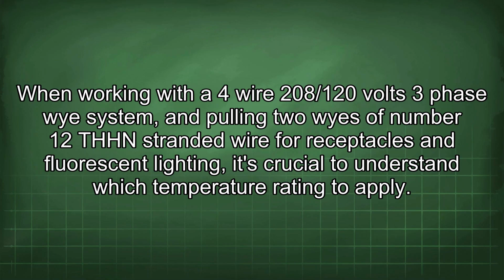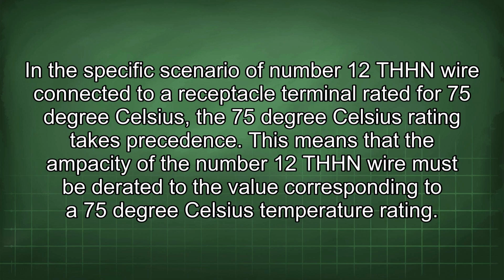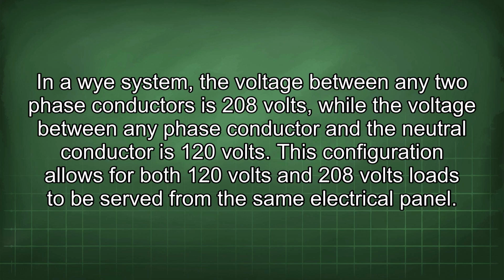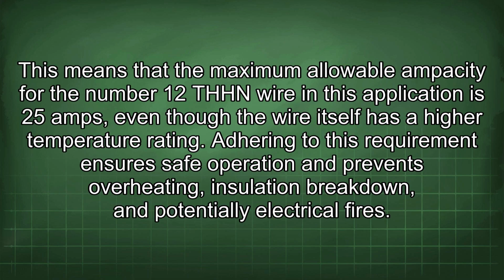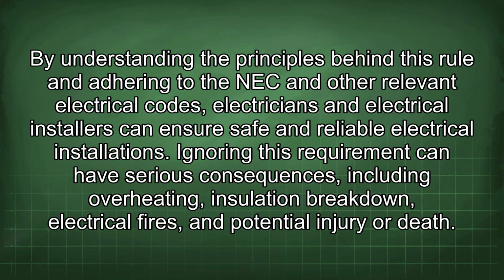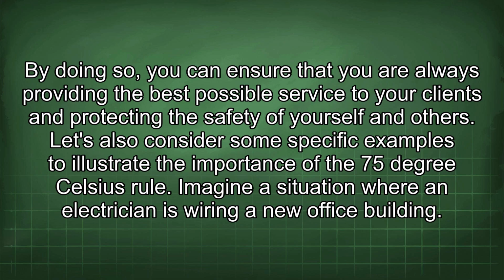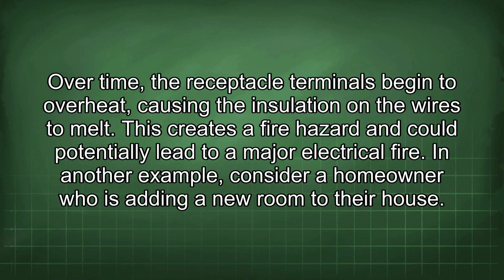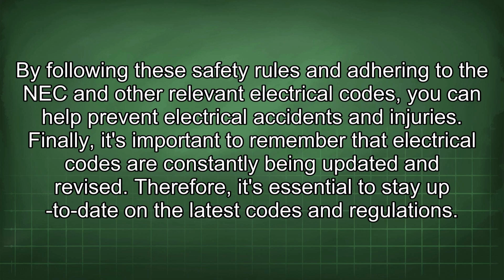Using Correct Temperature Rating for Electrical Wiring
When wiring receptacles and lighting on a 208/120 volts 3 phase wye system, always use the lowest temperature rating. In this case, the 75 degree Celsius rating of the receptacle terminal governs the conductor ampacity. This ensures safe operation and prevents overheating.